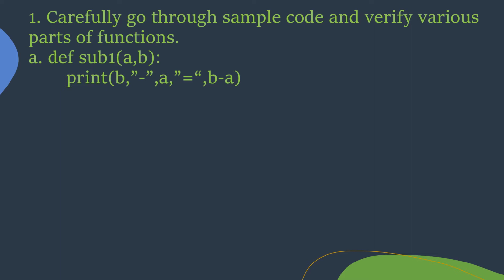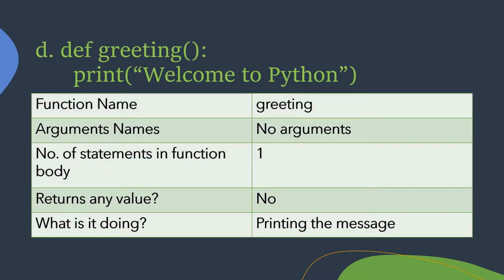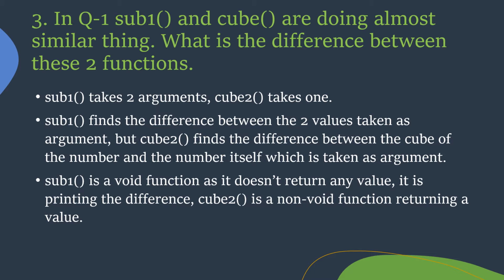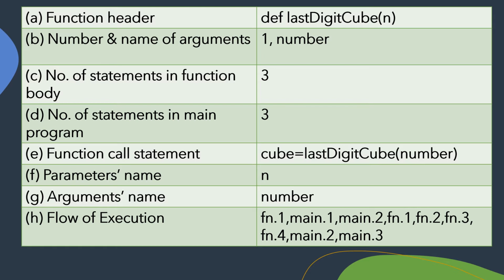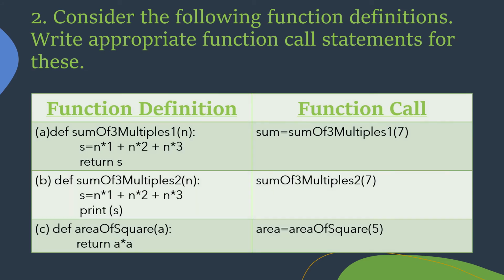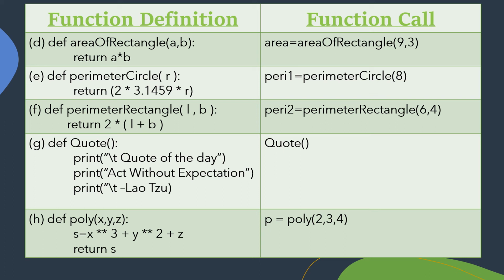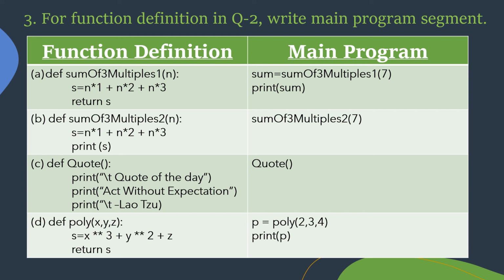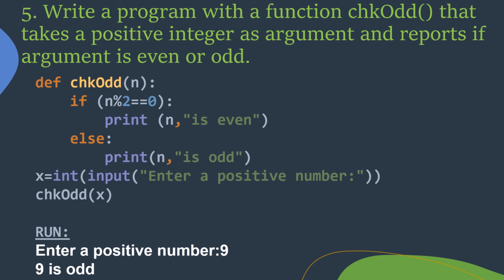Practical Book Solution[Chapter 3.1,Chapter 3.2][Working with Functions]Comp.Sc.Python Class12[CBSE]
This video contains the solutions with an explanation[Practical Book]Chapter3.1, Chapter 3.2[Working with Functions][Class 12][CBSE New Syllabus] Computer Science with Python by Sumita Arora